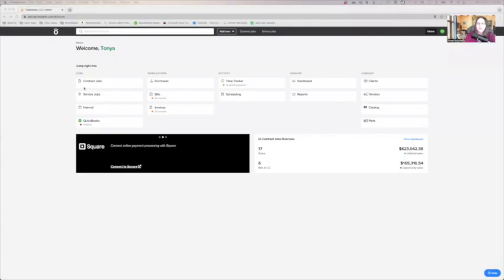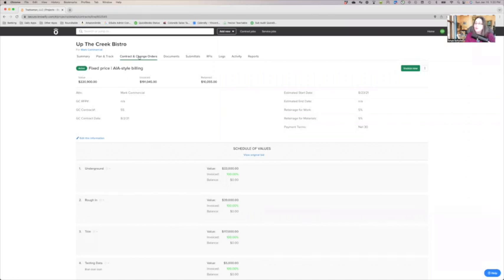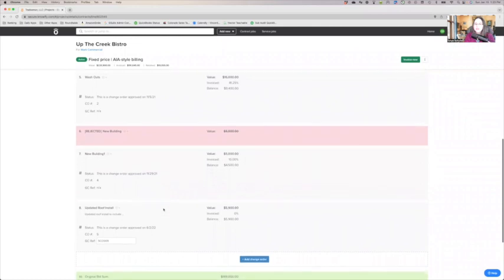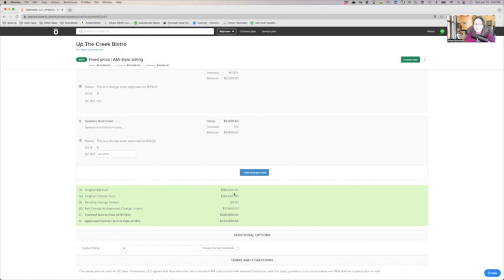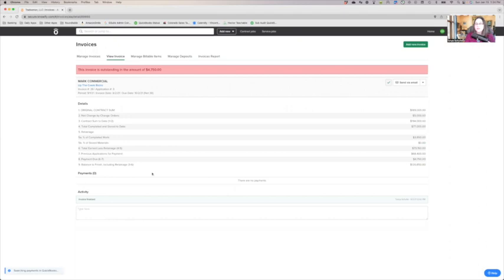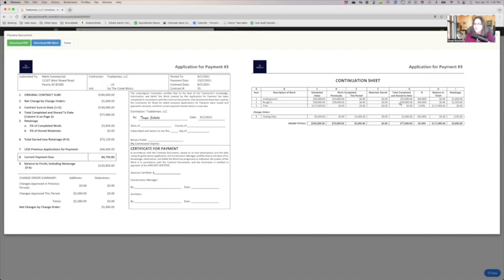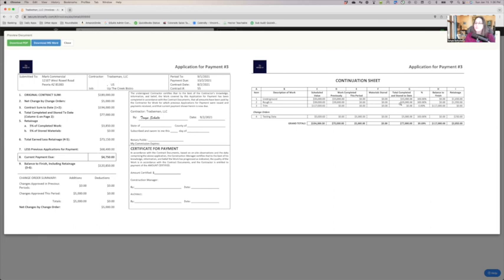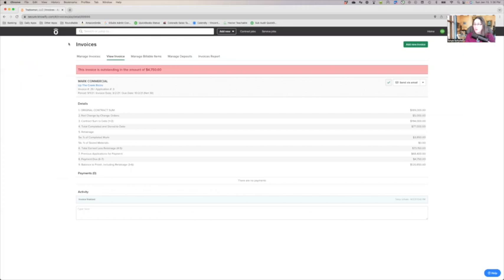The Profit Constructors 9 1/2 part guide to Basic Data and Reporting in Knowify: Part Four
Join The Profit Constructors as host Tonya Schulte conquers Data and Reporting in KNOWIFY. All you need to know! Contract Values and AIA Billing